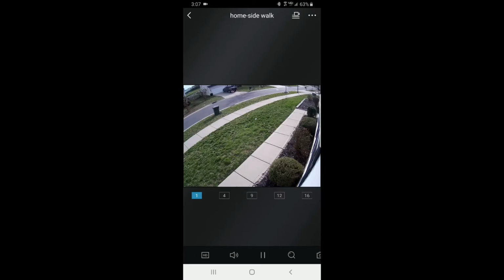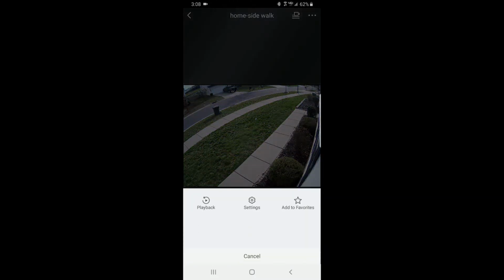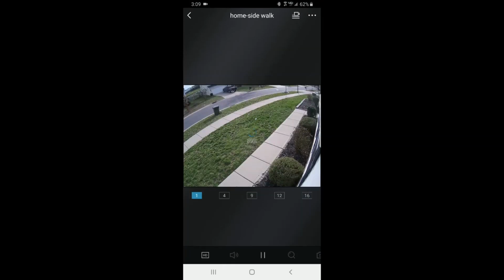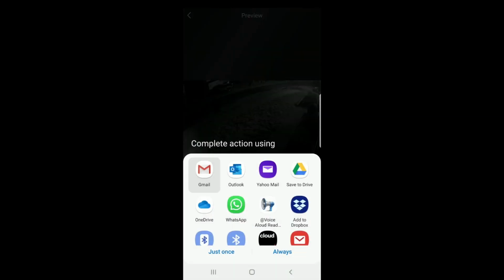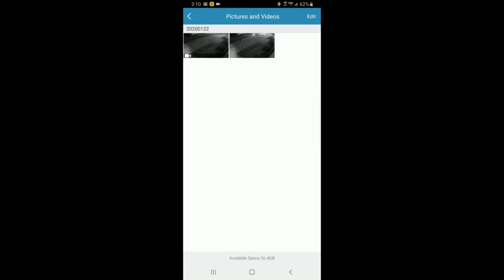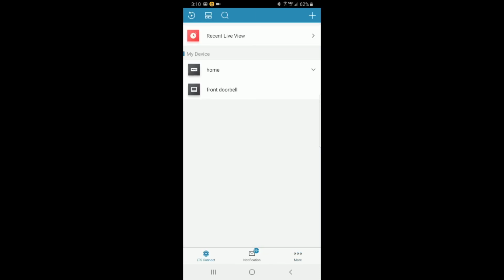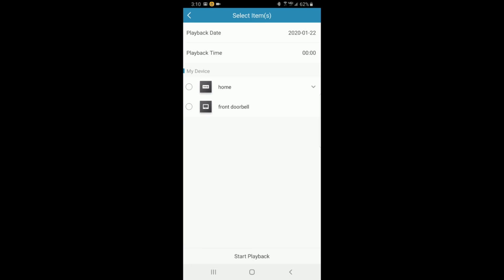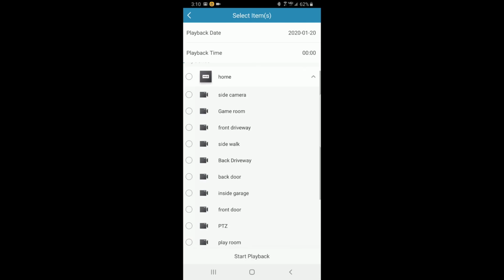LTS connect playback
How to view and download video clips from LTS connect app.